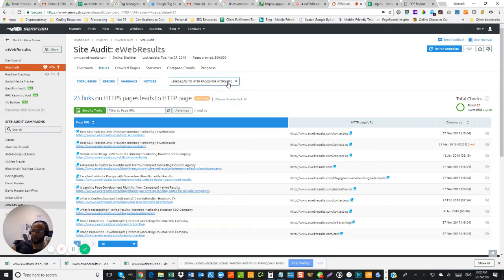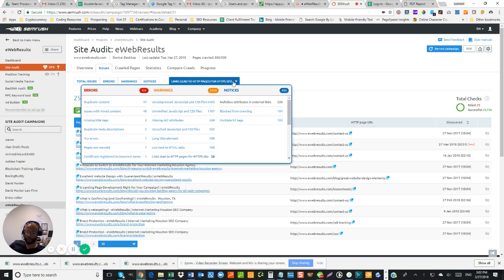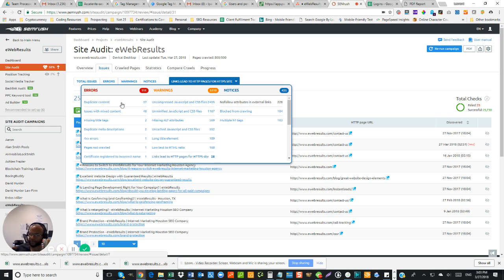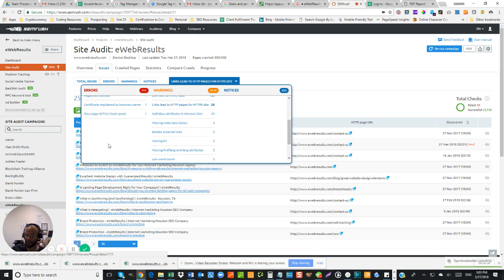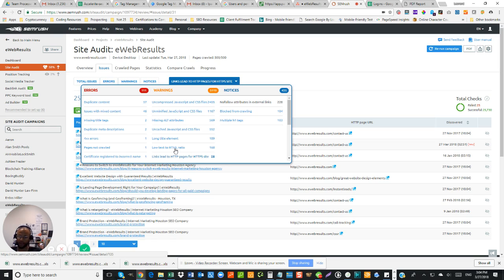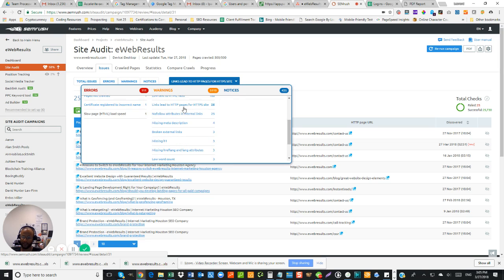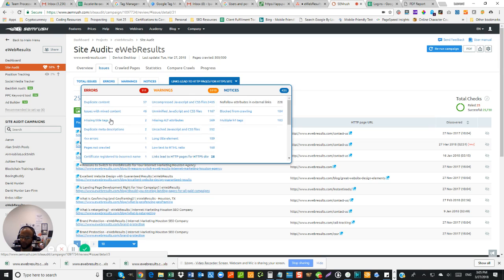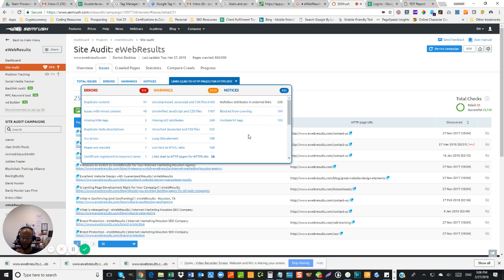SEO Audit for Houston Digital Marketing Agency | Destiny Marketing Solutions